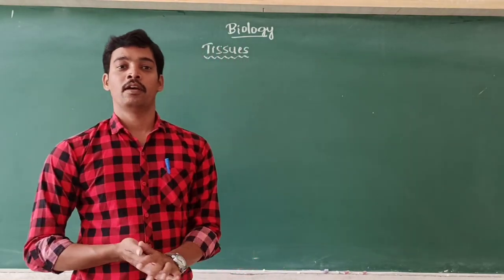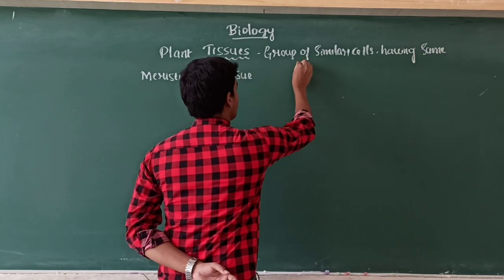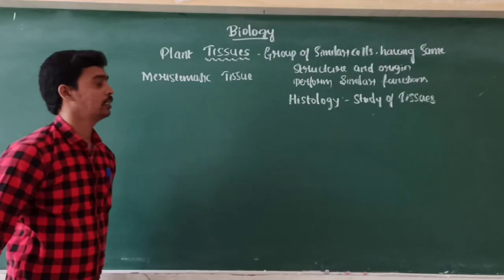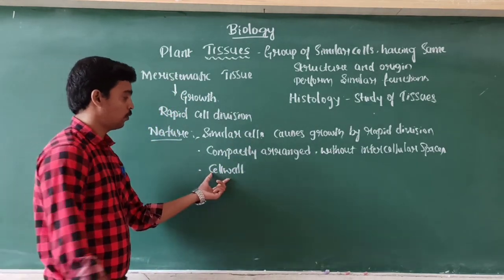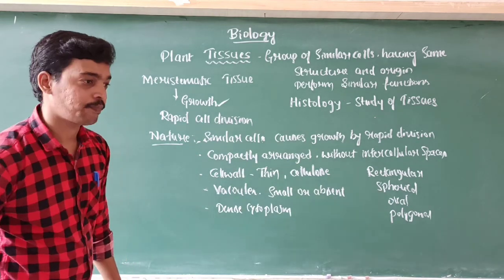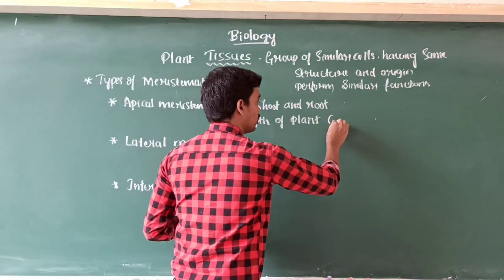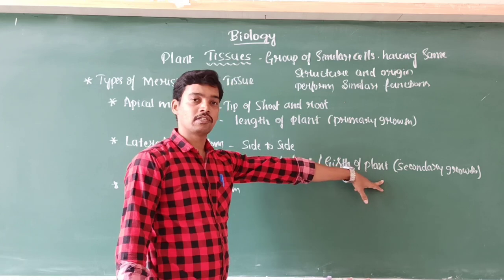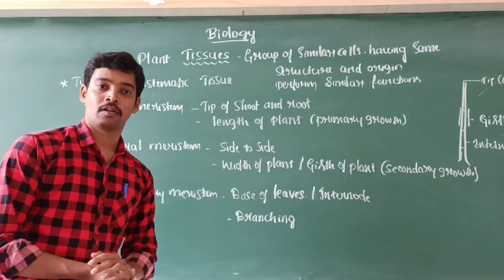KRCS-Mr.Chandrakanth presents Tissues for Class 9 (Part 2)